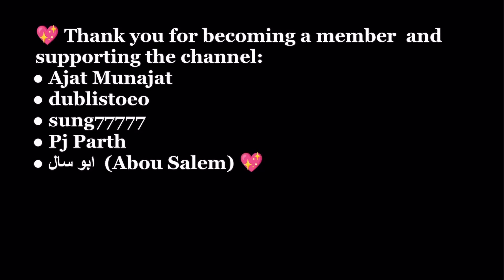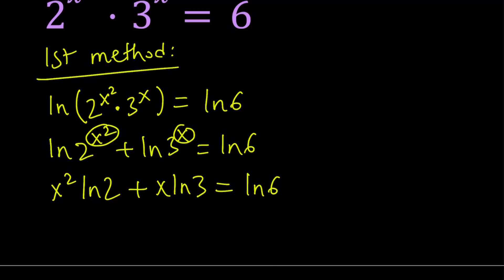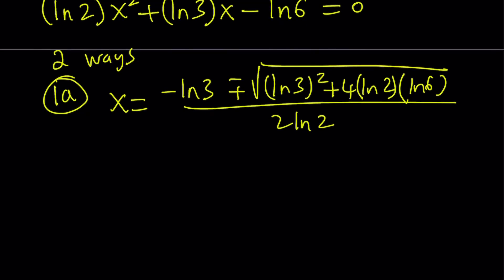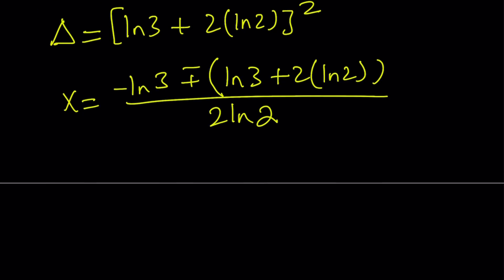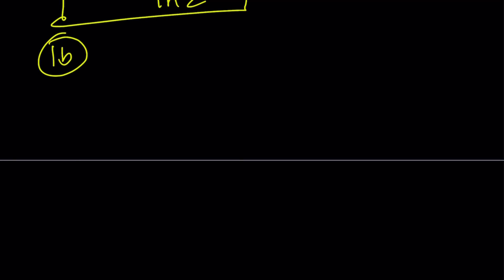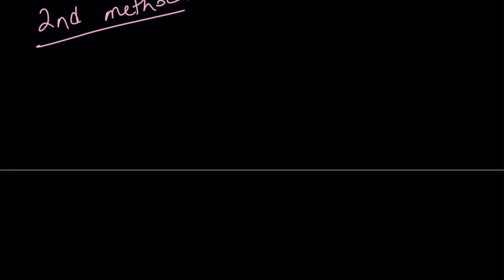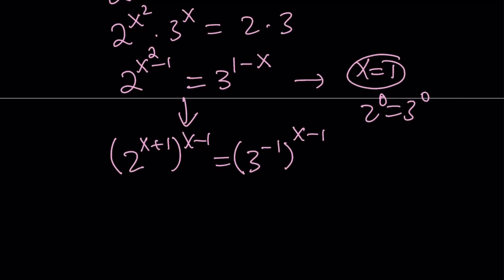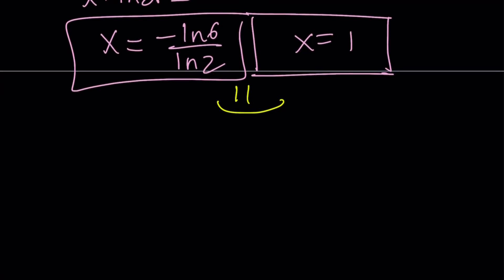Solving a Pretty Exponential Equation in 2 ½ Ways